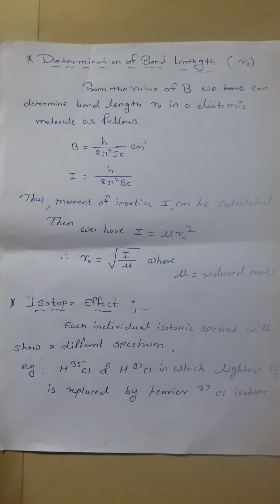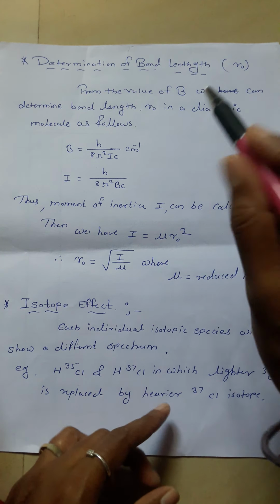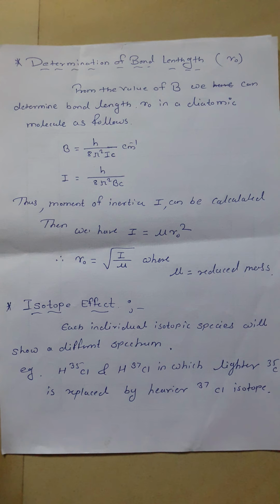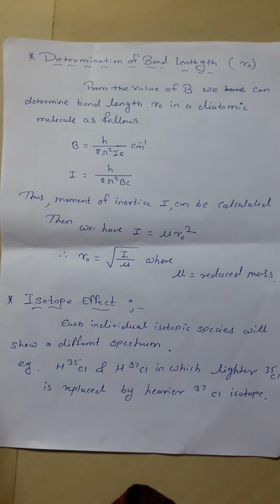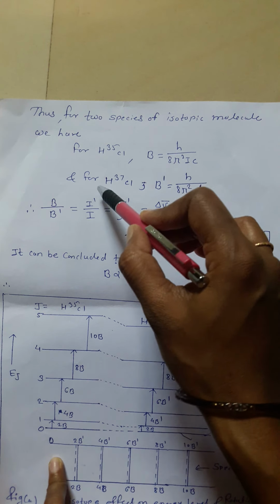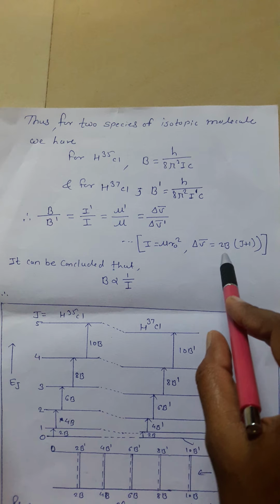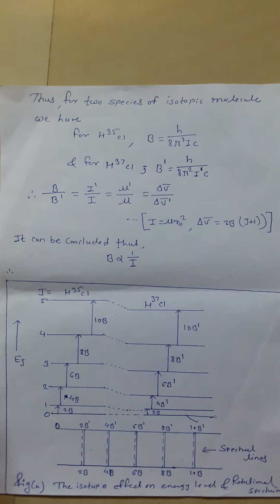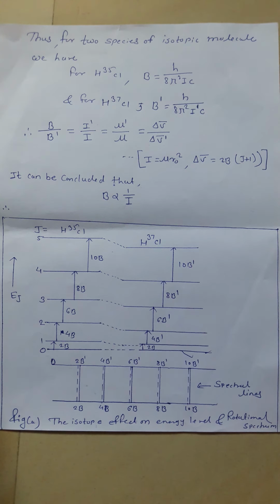Bsc part-3 physical chemistry